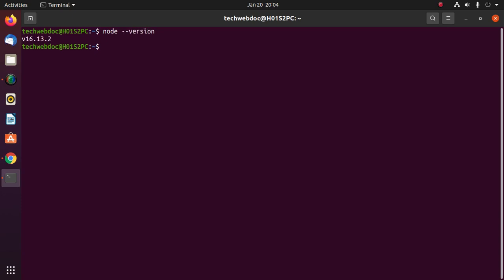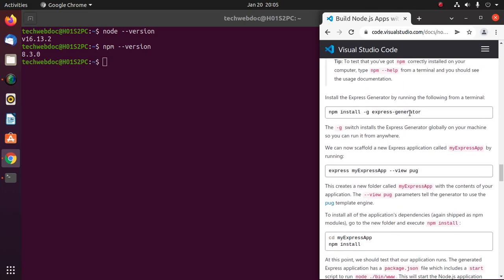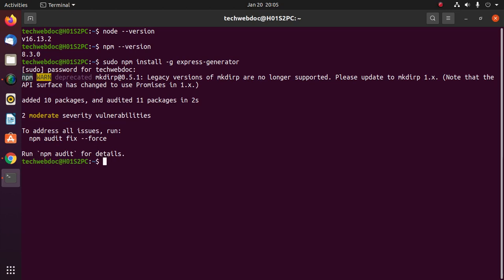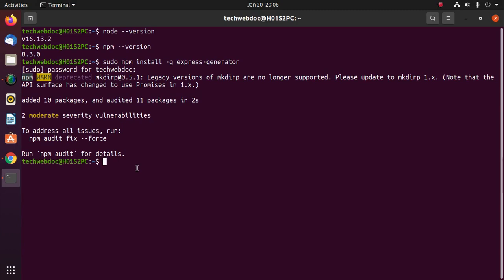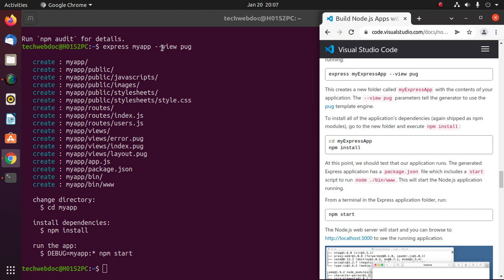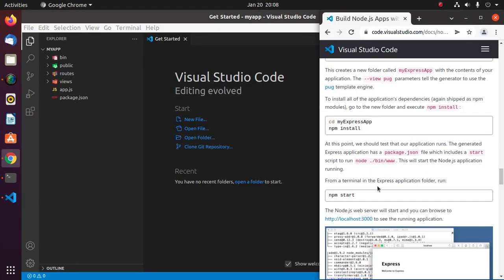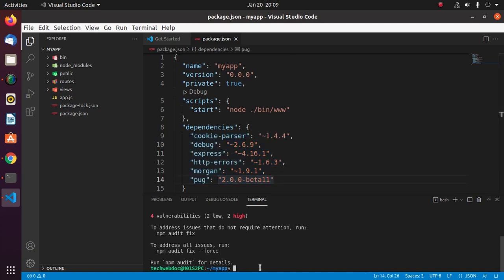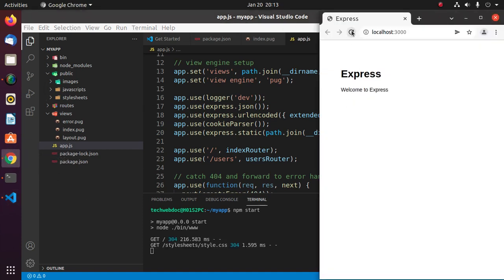How to create and run node.js express app in visual studio code in Ubuntu 20.04 LTS | Linux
In this tutorial we are going to learn how to create and run a node.js express app in visual studio code in Ubuntu 20.04 LTS | Linux.